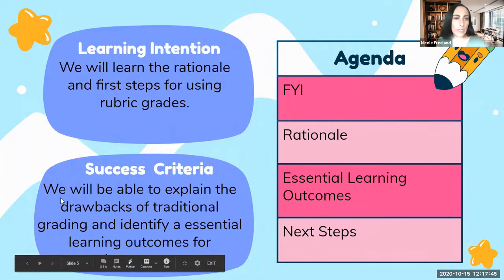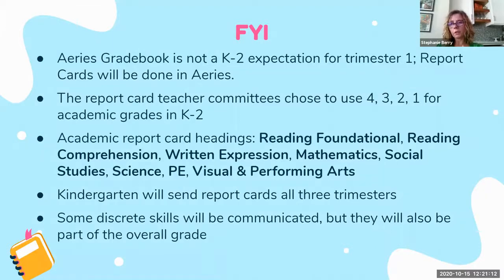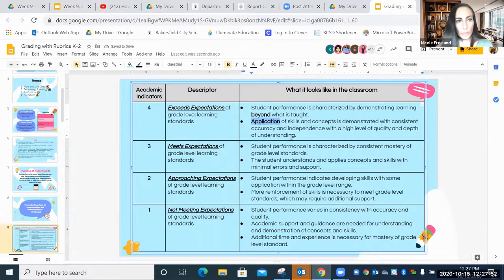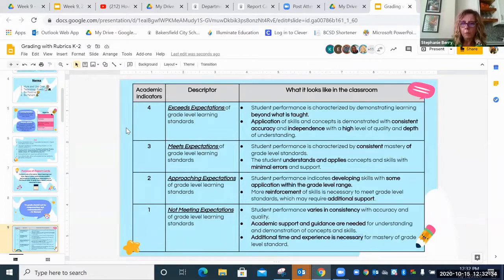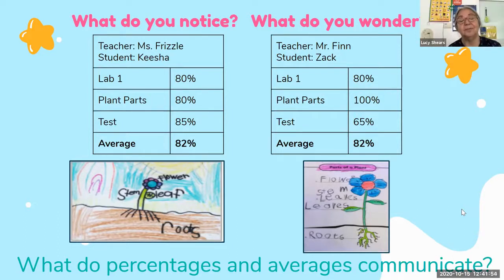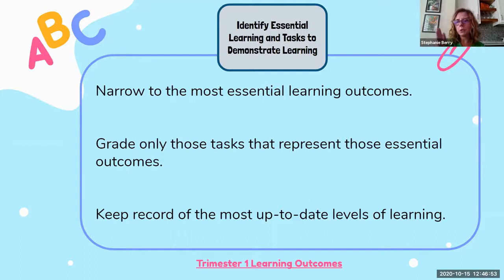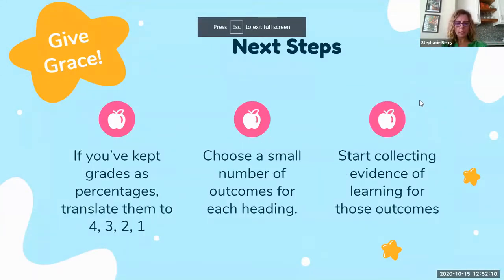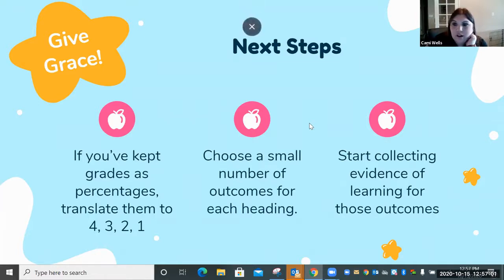K 2 Rubrics Part 1 Virtual Learning Support Sessions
Join the TeamBCSD Curriculum and Instruction team as they show how Rubric Based Grading effectively communicates students academic progress and ensures equitable grading practices.